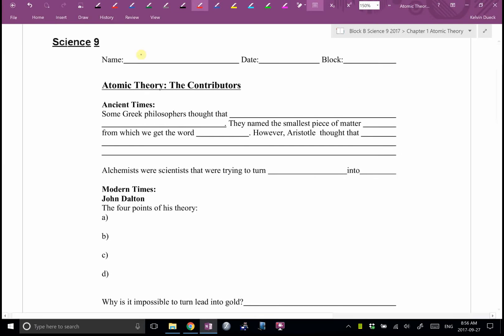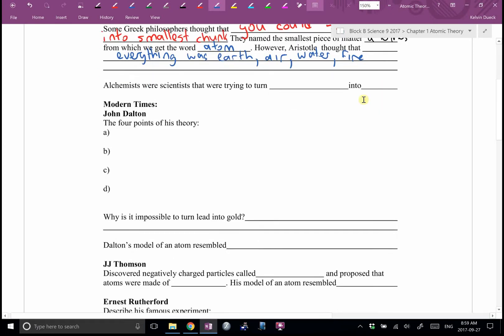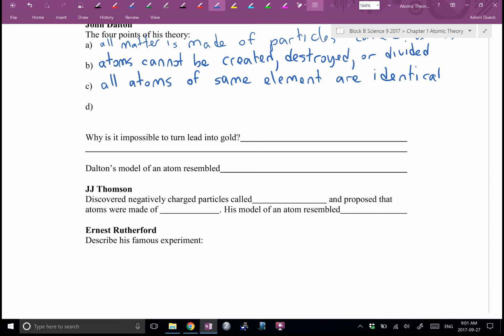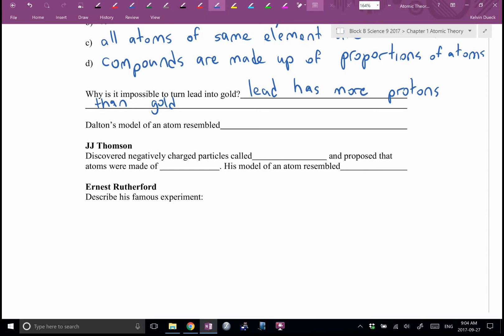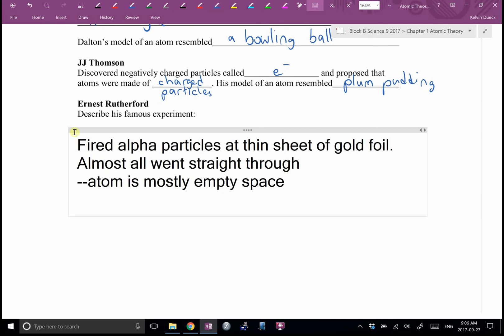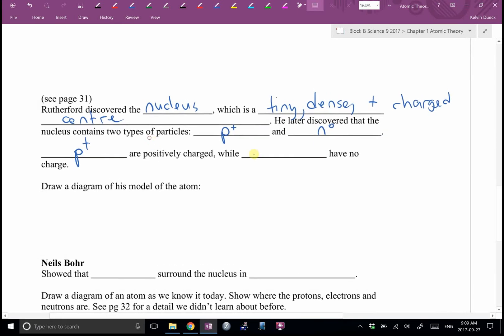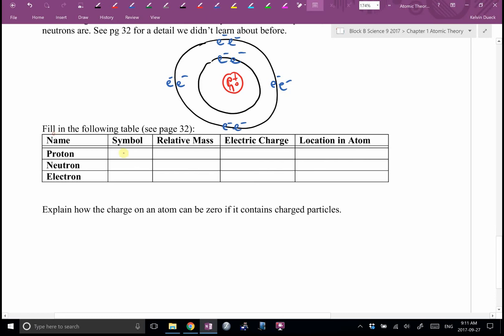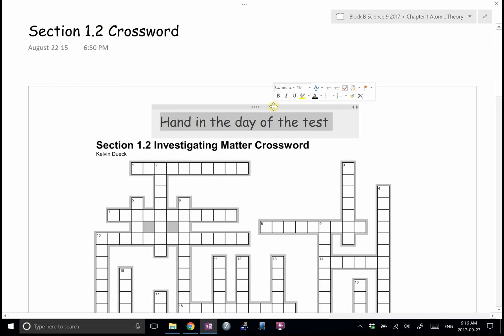Science 9 Atomic Theory The Contributors Answers